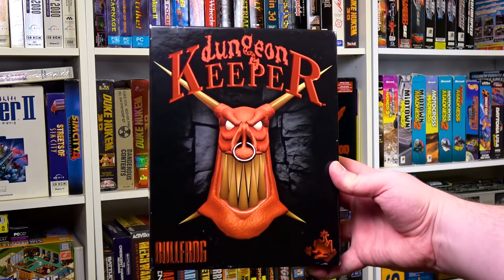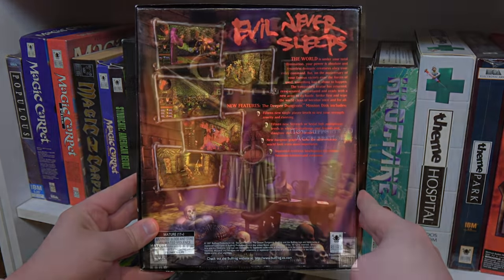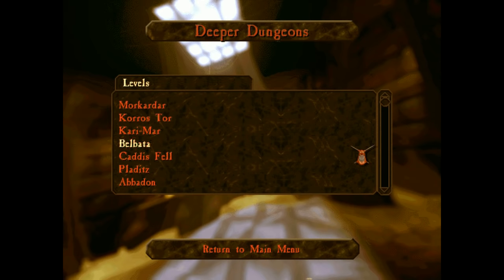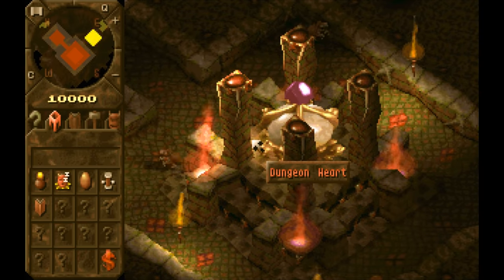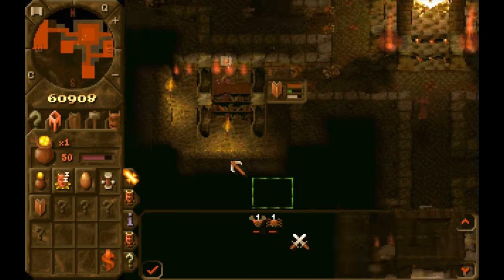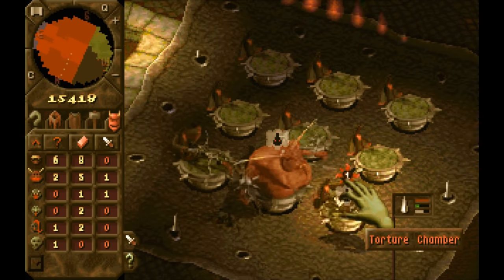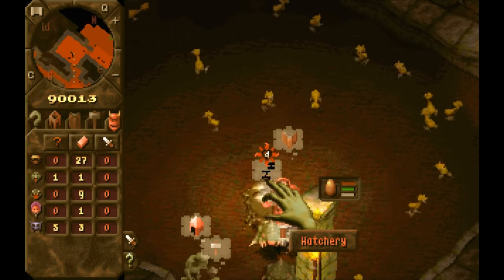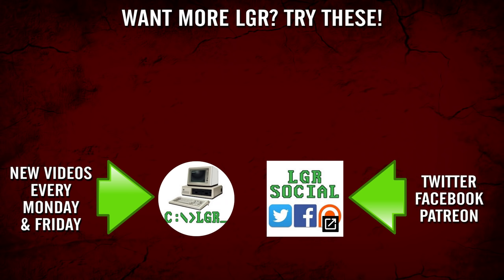LGR - Dungeon Keeper - DOS PC Game Review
"IT IS PAYDAY."  Taking a look at the 1997 real-time strategy classic by Bullfrog and Peter Molyneux. Control evil minions, delve greedily, and put an end to those pesky heroes once and for all.

Background music is from the Dungeon Keeper OST